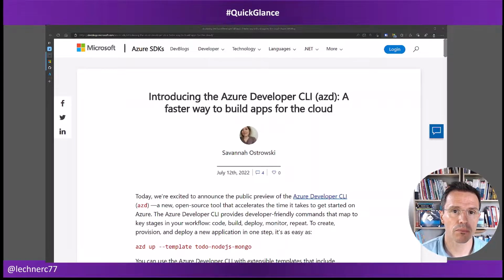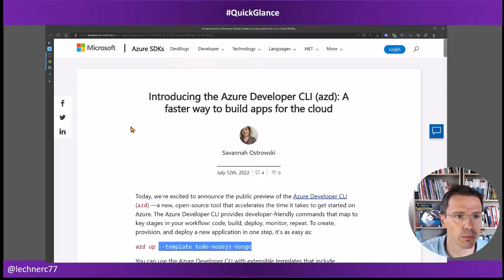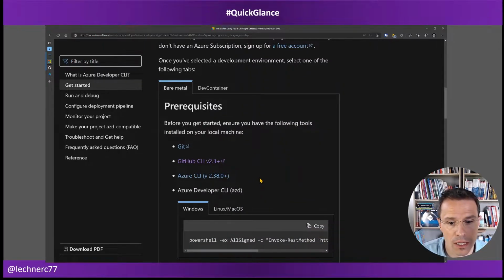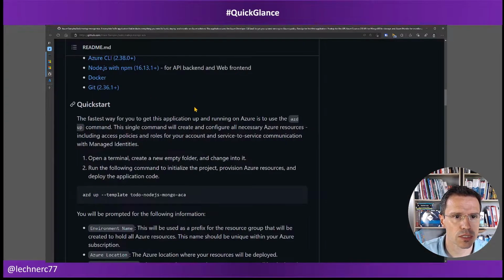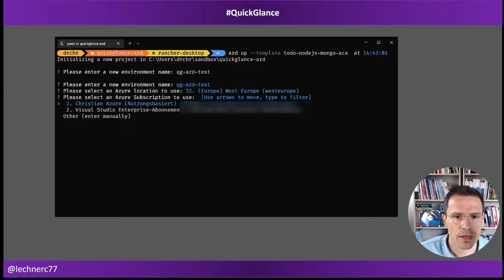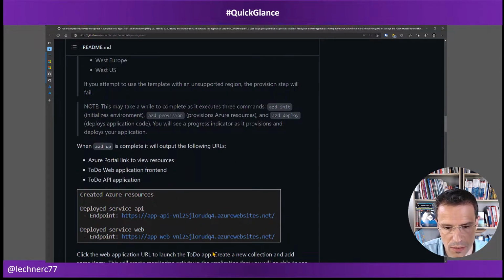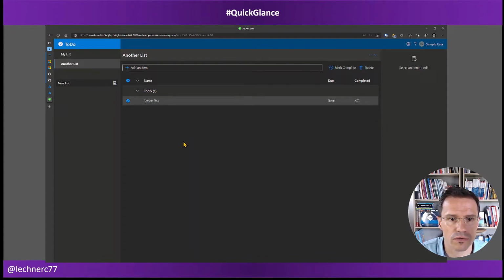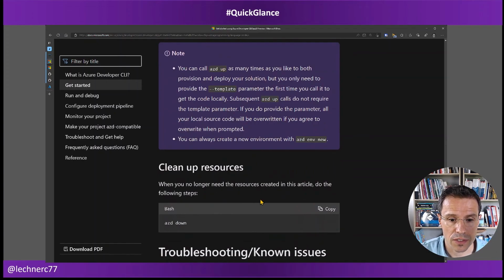QuickGlance - Azure Developer CLI (part 1): Getting started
In this episode of QuickGlance, we learn about the Azure Developer CLI (azd) and make some first steps using it to deploy an Azure Container App to Azure.